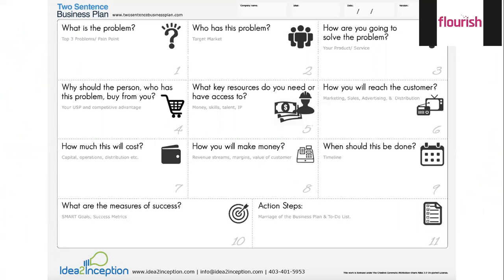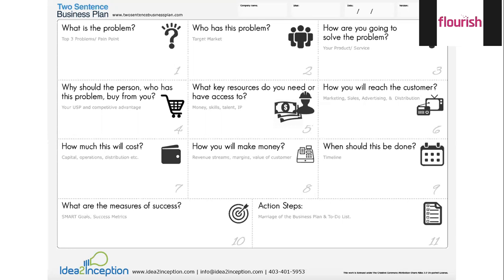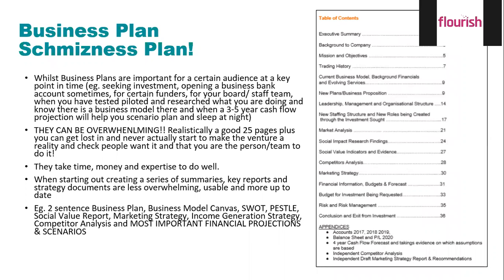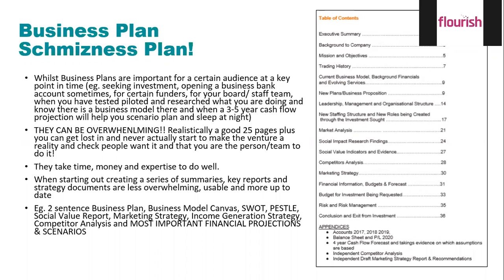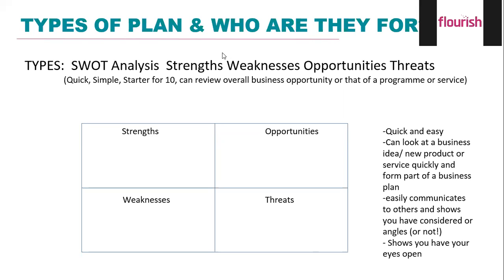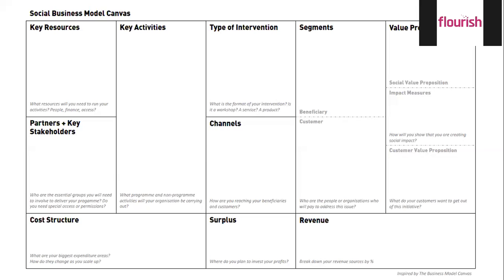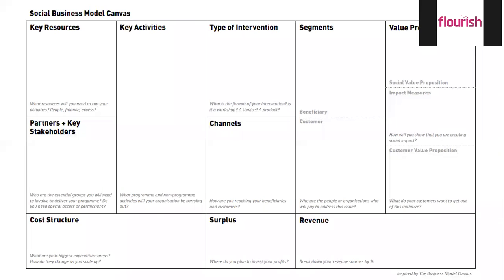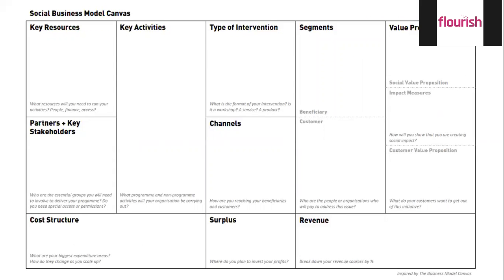Ellii Day 5 Part 2 Business Planning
As part of our Ellii Programme which is supporting organisations across the Women's Support Sector to connect and upskill on areas of Enterprise Learning, Leadership, Influencing and Innovation we ran this session on Day 4 covering the following topics:

Part 1:  Helping people reflect on their products and services and get more business minded about what they run
Part 2: Helping people try a range of business planning tool and techniques from The Two Sentence Business Plan, to SWOT and PESTLE analysis to The Social Business Canvas
Part 3: Had finance specialist Gurj Kang walk people through budgeting, cashflow and scenario planning